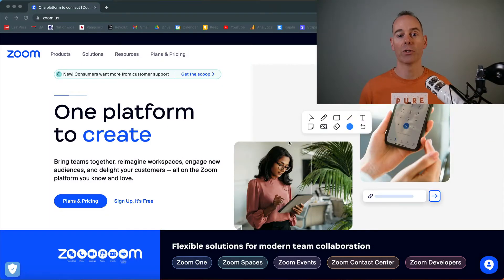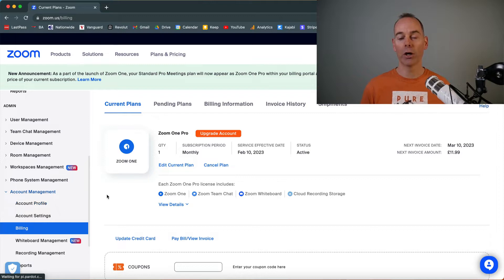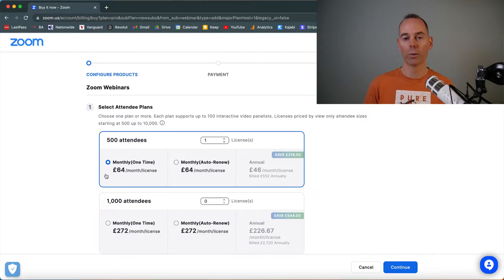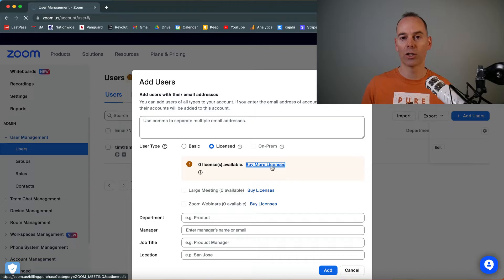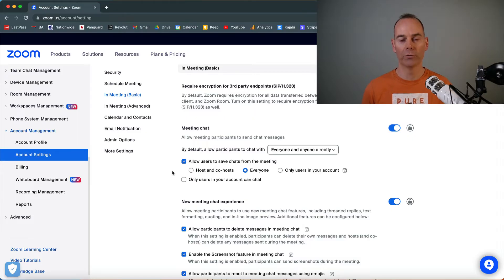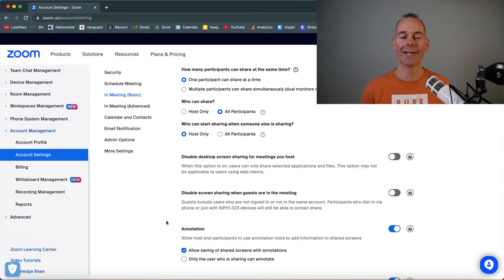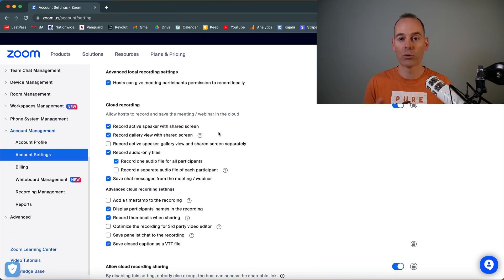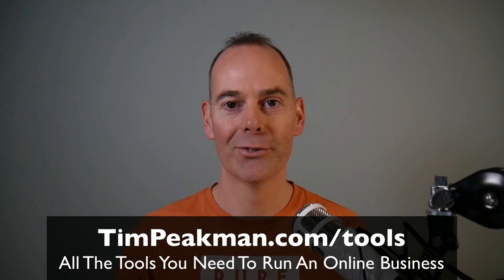Zoom Webinar Tutorial: How To Host A Webinar With Zoom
Learn the best way to host an online webinar using Zoom. To help with selecting the best tools for online business, I’ve put together this checklist of all the tools I use.

Webinars, as we now know them, were adopted during the advent of online training and education. For educational institutions, they are simply a way to deliver an online class to a large audience, from anywhere in the world. They can either be delivered live or recorded. Both work great.

More recently, online business owners have used webinars to sell their products and services to their audience.

Whilst webinars work well at converting subscribers into customers, there are quite a few technical elements that all need to be linked up for a webinar to be delivered successfully. And it’s a question that I have been getting a lot recently: “How do I deliver a Webinar using Zoom?”

So in this video, you will learn:

1. Which Zoom Webinar licence you should start with and how to add an additional user to your account to support as a co-host during your webinar.

2. What recommended settings you should use so that you can host a smooth webinar and get the most engagement from your students.

3. How to ensure that your replay is captured correctly from your webinar, if you are offering this for those who don’t attend live.

These days, the term webinar has been a bit overused by those in sales. So online business owners prefer to use terms such as masterclass, workshop or webclass - but they should all follow the same formula: teach something of value and then offer more to those who want to go deeper.

- Tim